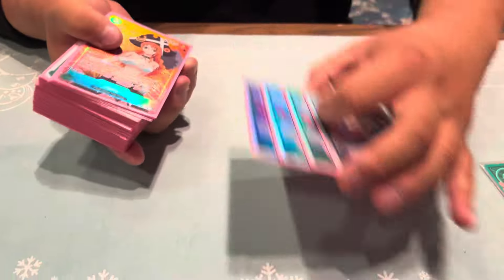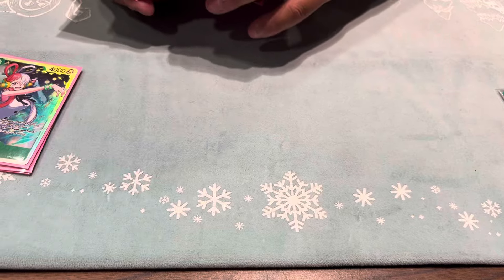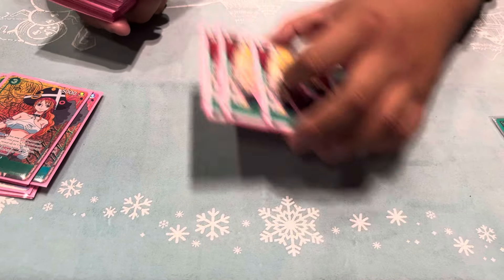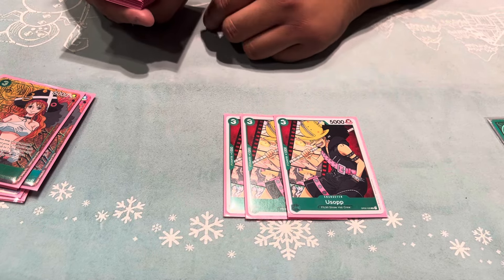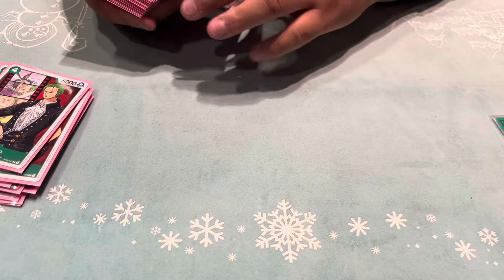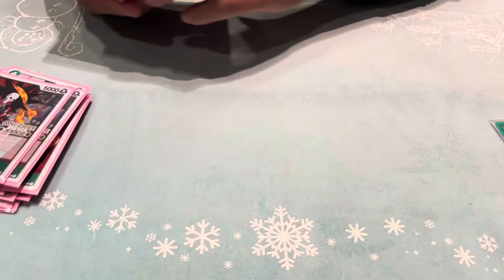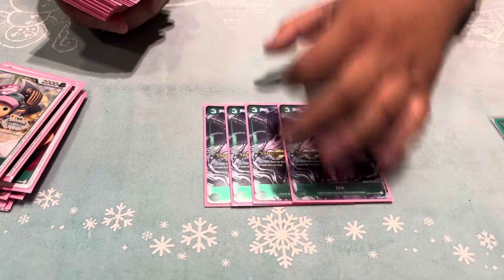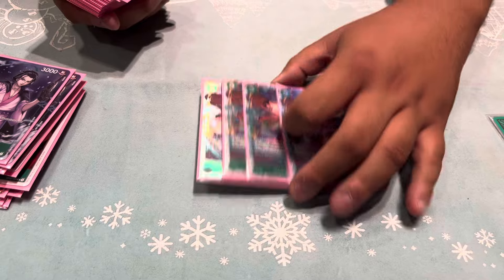9th Place Uta Deck Profile?! | Santa Clara Regionals OP06